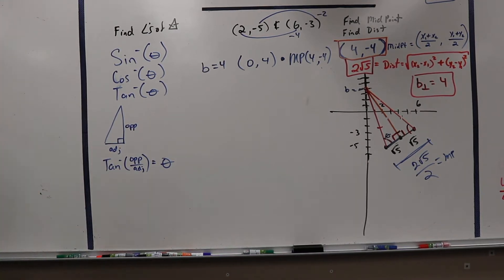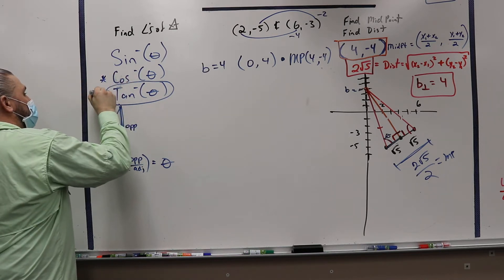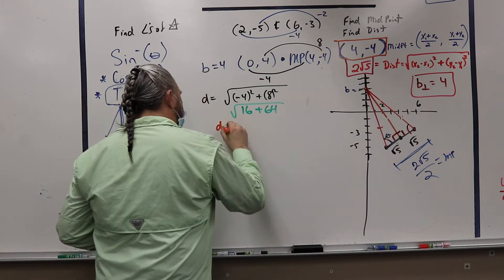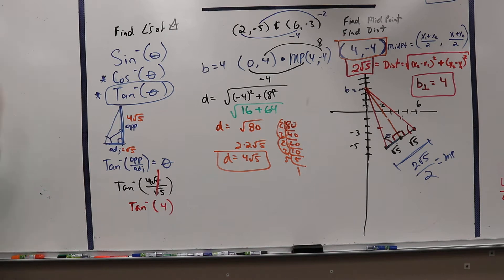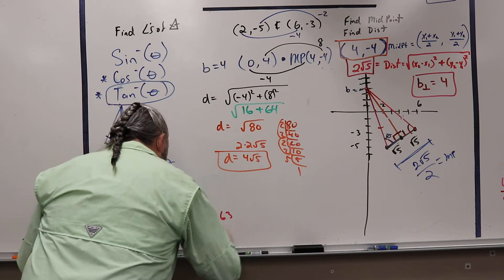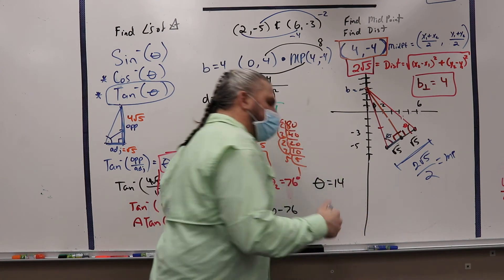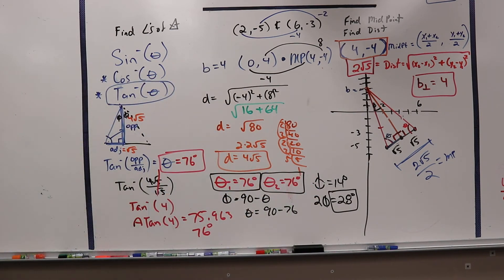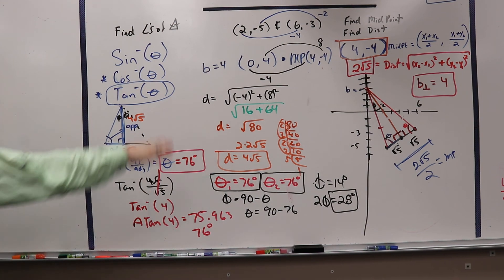Angles for the iscosceles triangle inverse Tangent